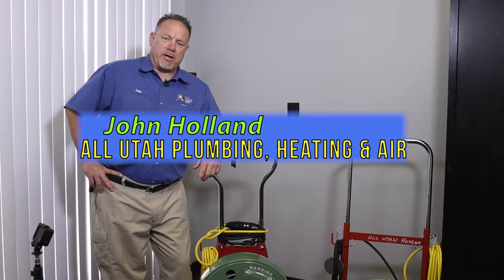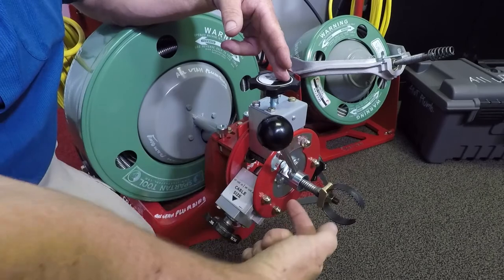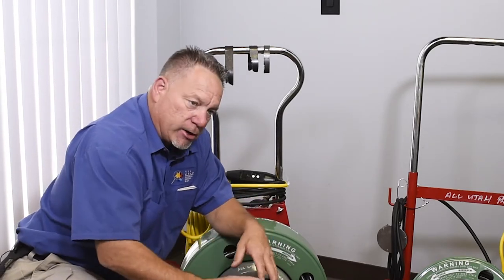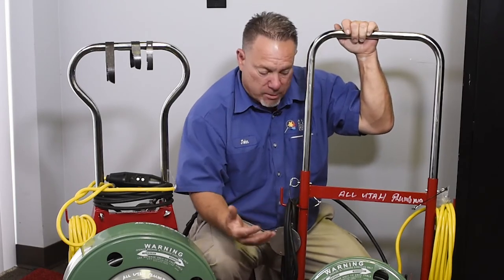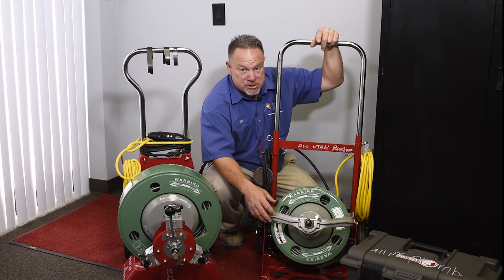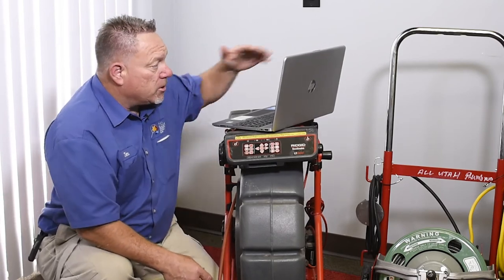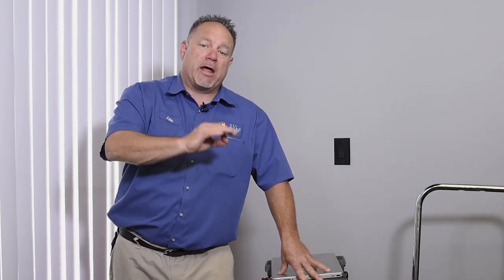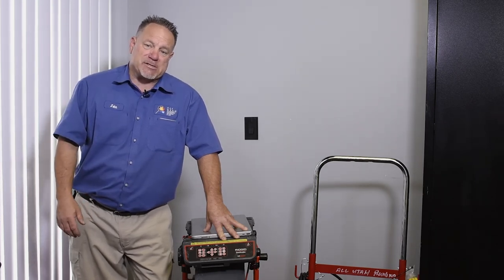(HD Camera Inspection) Drain Cleaning Experts! We'll Unclogged any Drain!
Need A second opinion on your pipes or drains?
We offer a free camera inspection for main sewer lines. *For homeowners only!

Learn more about how to perform drain cleaning and repair